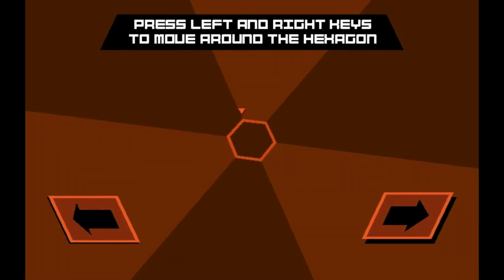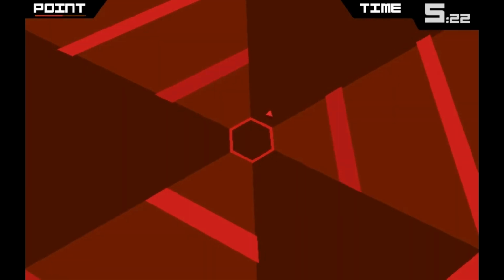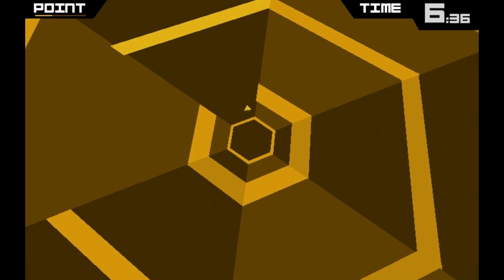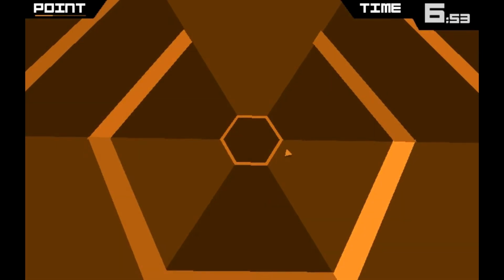Fan Friday the Fifty Seventh (Featuring Super Hexagon)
Why didn't you dodge!?

Have a title you would like to see on this segment or a question to ask for a Q&A session?
Keep in touch via the social media!